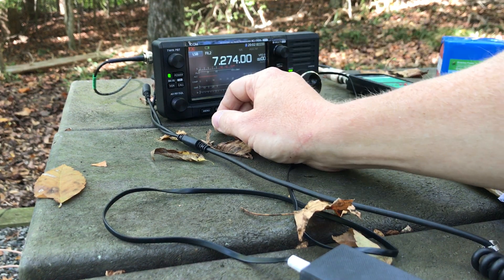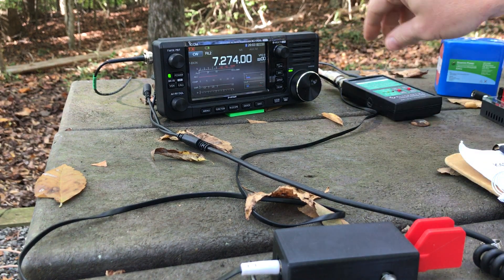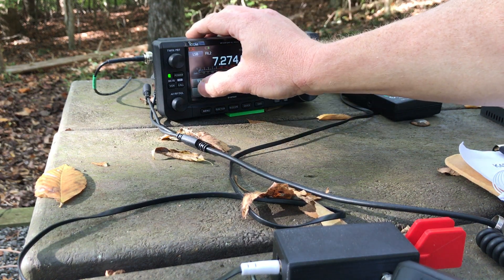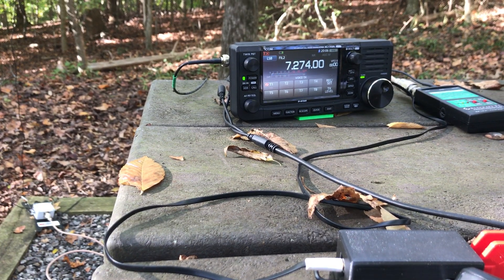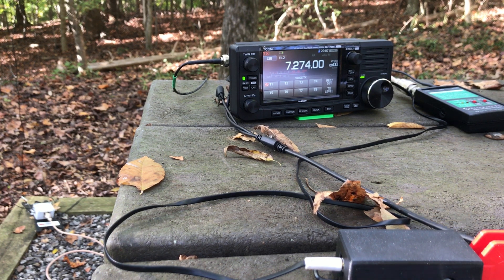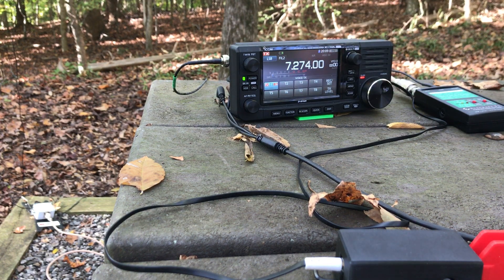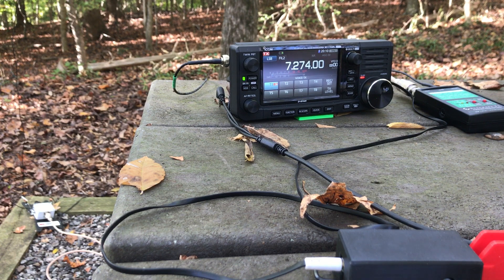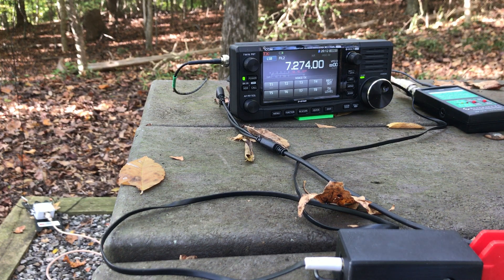POTA 101: Performing an SSB activation with the Icom IC-705 and voice memory keyer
This is a real-time, real-world video showing how SSB activation play out for Parks On The Air. There are no edits and no post production.